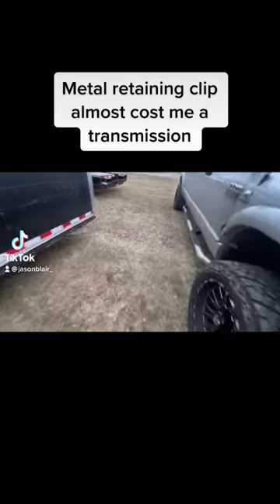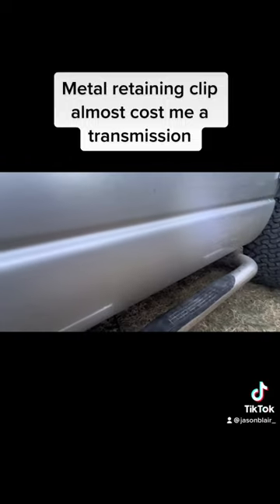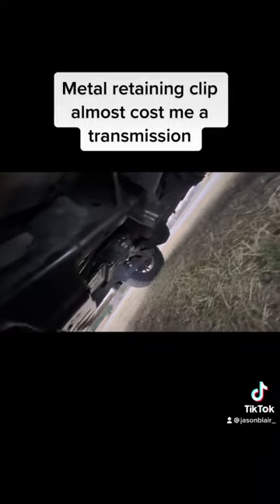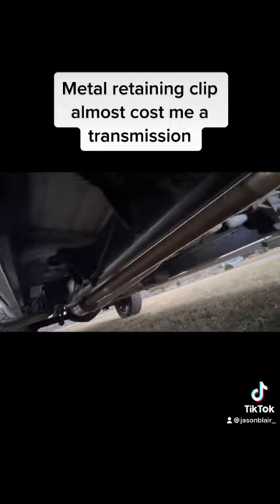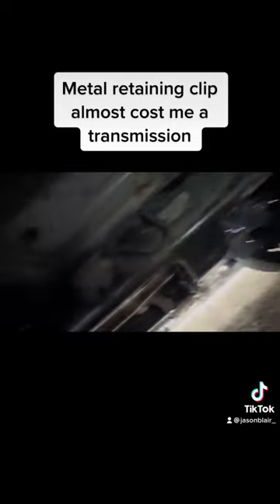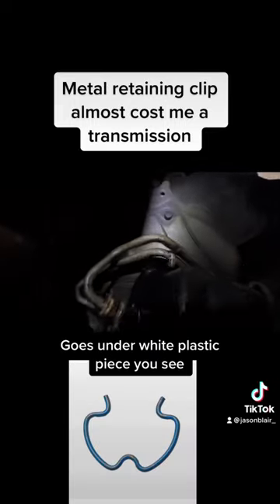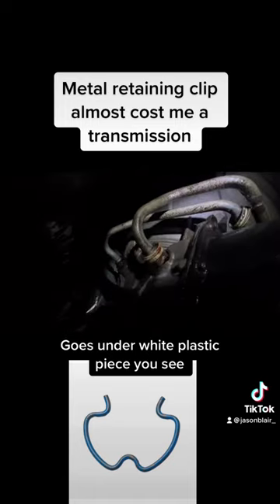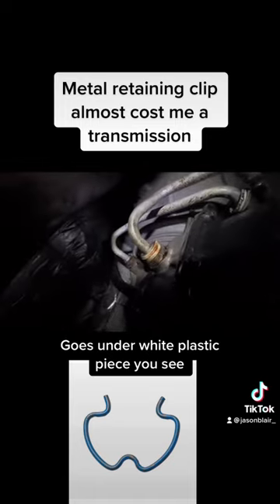This could have been expensive